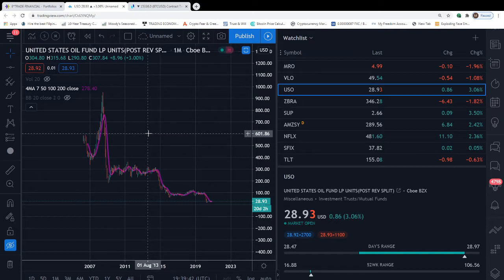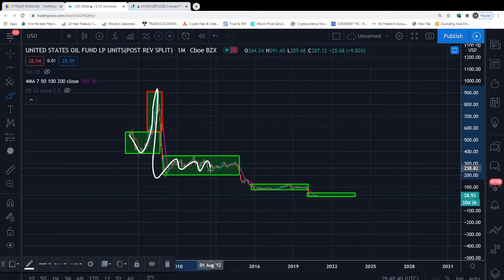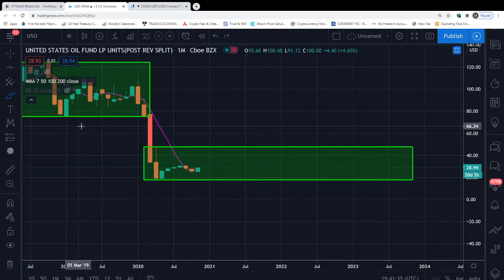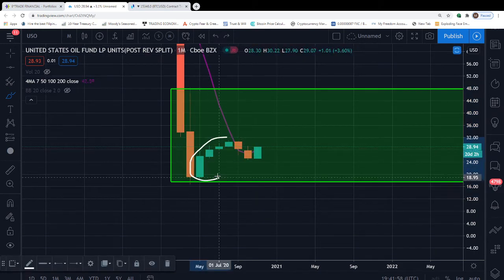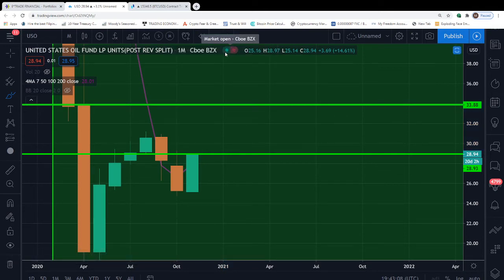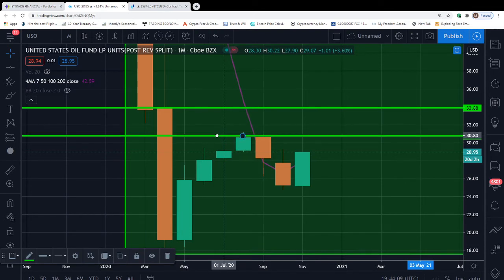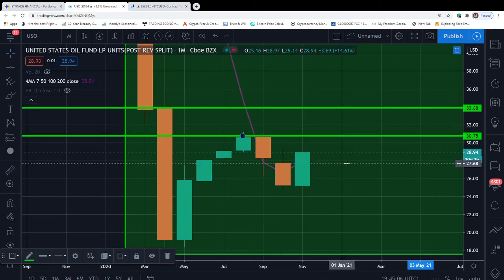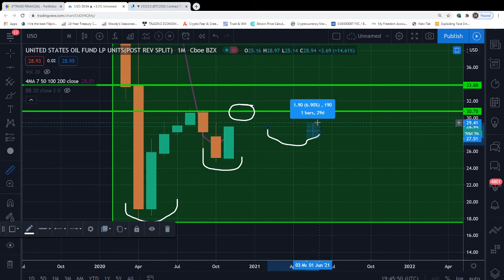WILL THE US OIL FUND (USO) PRICE GO UP SOON? INVESTORS UPDATE PRICE PREDICTION TECHNICAL ANALYSIS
IN THIS UNITED STATES OIL FUND (USO) VIDEO I WILL EXPLAIN HOW TO MONITOR CRITICAL LEVELS IN THE CHART OF USO. LEVELS IT MUST HOLD AND BREAK THROUGH IN ORDER TO CHANGE THE CURRENT/PREVIOUS TREND. USO IS IN A UNIQUE POSITION TO EVENTUALLY PAUSE IN THE TREND AND MAKE NEW HIGHS IN THE UPCOMING DAYS/WEEKS/MONTHS AHEAD "IF" IT'S DESTINE TO. BUT PLEASE BE ADVISED, THIS INSTRUMENT IS PERFECTLY CONFINED WITHIN THE CURRENT MACRO TREND. WE MUST WAIT FOR SIGNS OF A TREND REVERSAL IN ORDER TO ANTICIPATE A MOVE IN THE OPPOSITE DIRECTION.